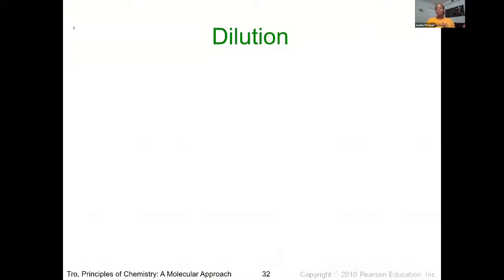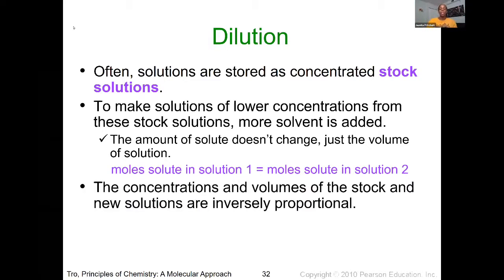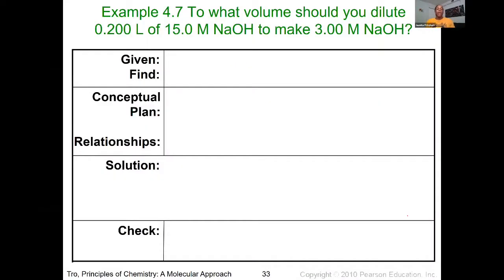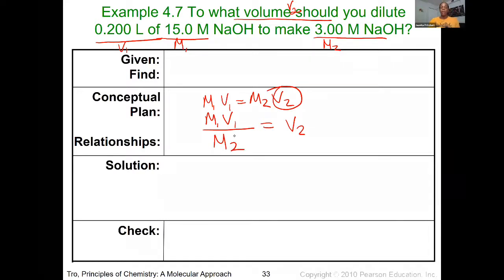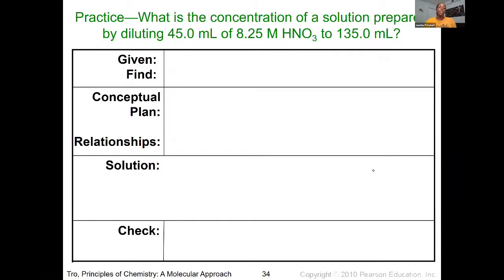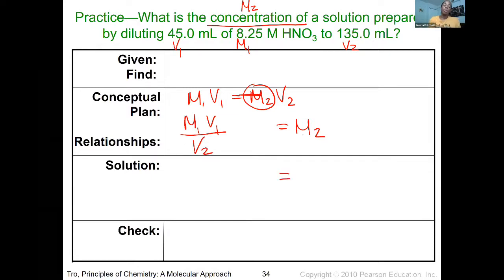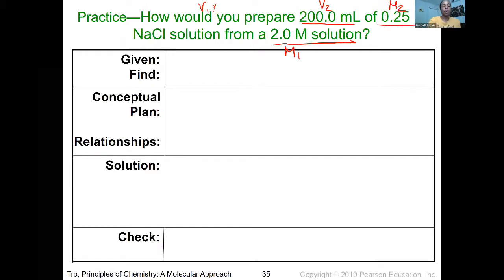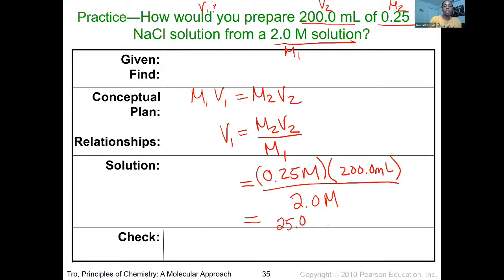Dilution | Gen. Chem with Dr. J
This video introduces dilutions and shows calculations associated with the dilution formula.